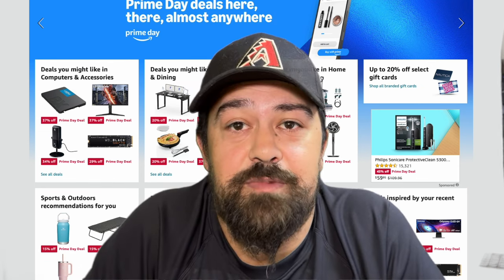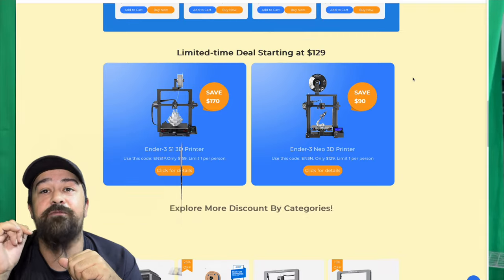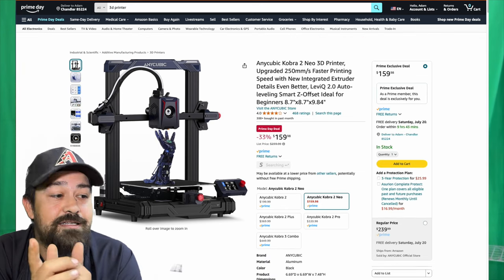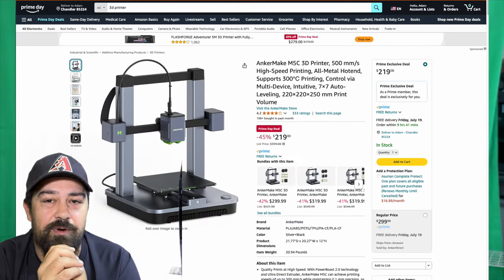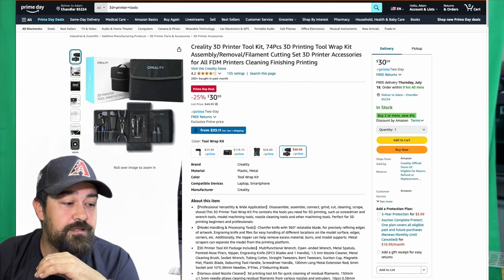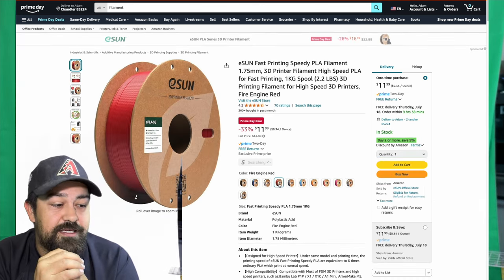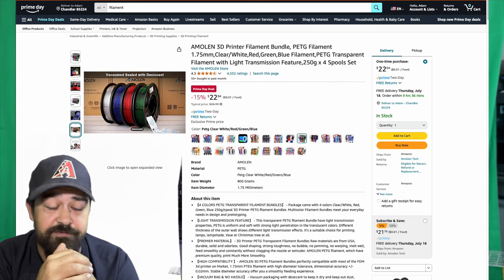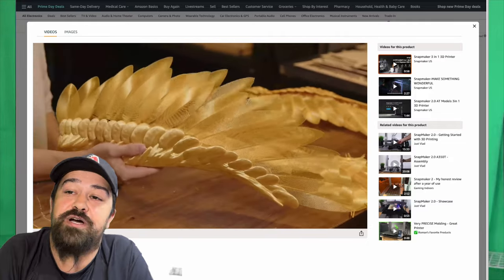BEST amazon PRIME DAY DEALS for 3d printers, filament, and accessories!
The BEST Amazon prime day deals for 3d printers and supplies!
I am going to go over the best Amazon Prime day sales I’ve seen for 3d printers, and 3d printer related items!

Creality Ender-3 V3 KE 3D
237.99 Normally $3-315

Creality Ender 3 V3 SE
175.20 normally 220

$279 normally $300

Anycubic Kobra 2 Neo
159.98 normally 2-215

743.2 Normally 8-900
929 version

Anycubic Kobra 3 Combo 3D Printer
449.99 will be up to 638

Biqu b1
99 normally 198

AnkerMake M5C
219 normally 275-350

ANYCUBIC Photon Mono 2
149.99 normally 200ish

Nothing super great for filament dryers
SUNLU 3D Printer Filament Dryer S1 Plus with Fan
31.99

Creality 3D Printer Tool Kit
30.59

Creality PLA Filament (rainbow)
17.99 normally 25ish

ANYCUBIC PLA
12.34

eSUN Fast Printing Speedy PLA Filament
11.99

eSUN PLA+ Filament bone white
16.99

ERYONE Silk Dual Color Filament
16.99

AMOLEN Silk PLA 3D Printer Filament Bundle
30.59

H1H 3D Printer Platform K1 K1C Sheet
15.99

H1H Build Plate for Bambu Lab
15.99

BIGGEST DEAL ON THE COOLEST MACHINE!!!
Snapmaker 2.0 A350T 3D Printer, 3 in 1 3D Printer with 3D Printing Laser Engraving CNC Carving,FDM Large 3D Printer Auto Bed Leveling,Printing Size 12.6X13.8X13in,All Metal Frame
$899 normally 1600